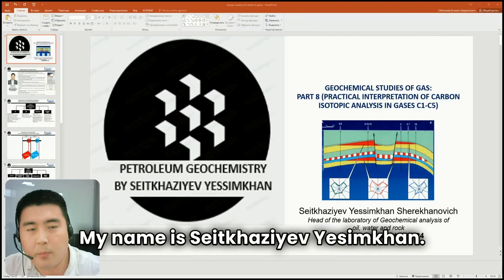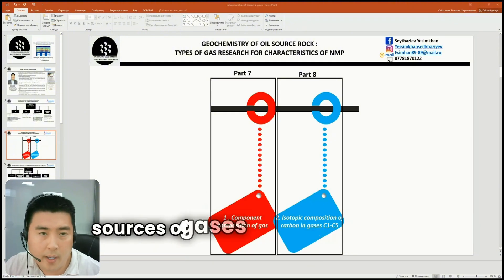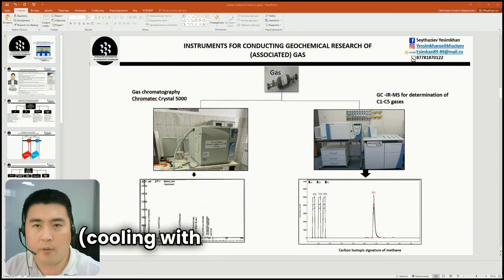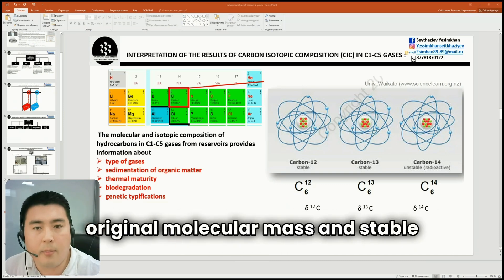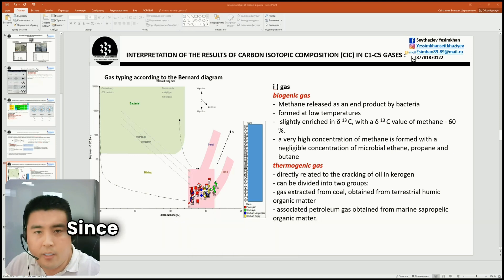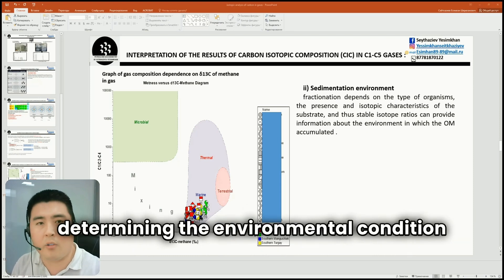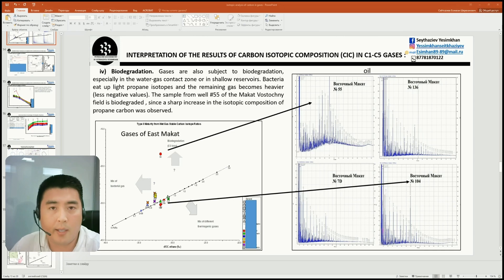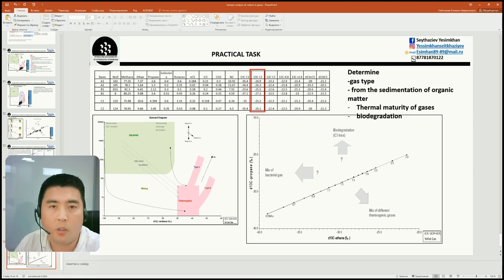Geochemical analysis of gas: Part 8(Practical interpretation of carbon isotopic analysis in gases)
Carbonisotopeingases#Bernarddiagram#gastypes#biogenic#thermogenicgases#environmentalcondition#genetictyping#Chungdiagram#Lorantdiagram#Claytondiagram#gas-prone#methane#ethane#propane#butane#heavyisotope#lightisotope